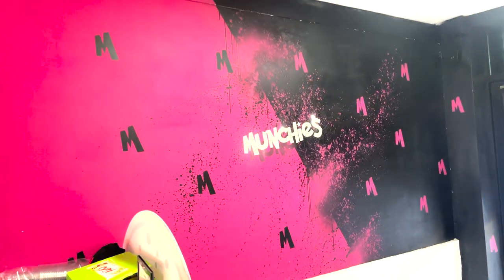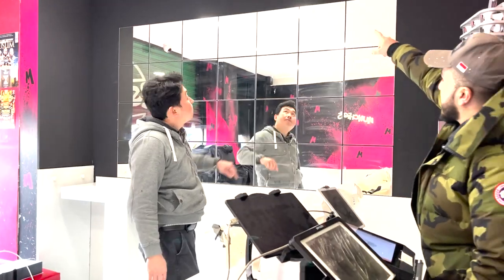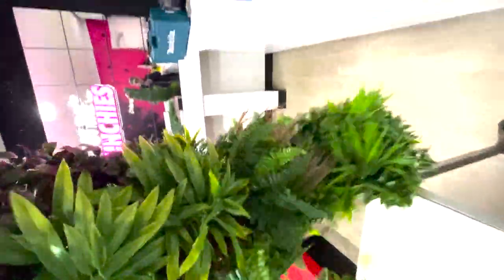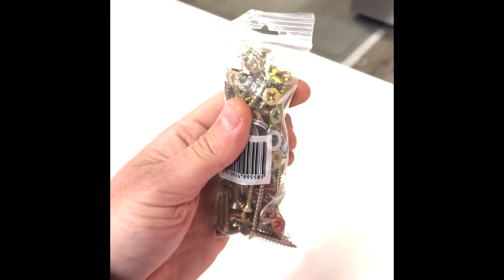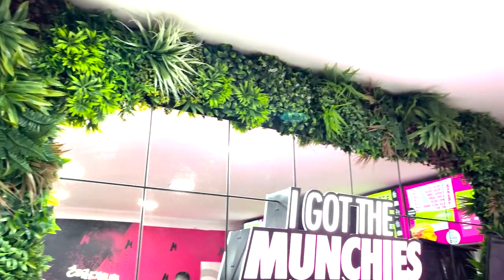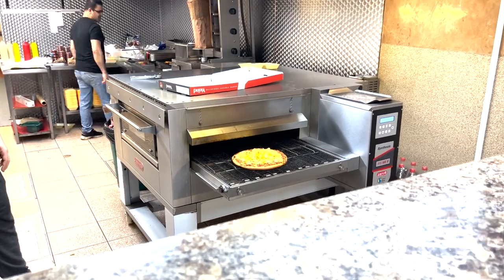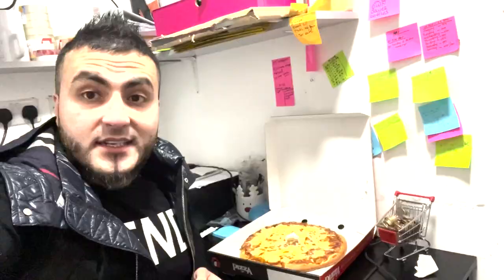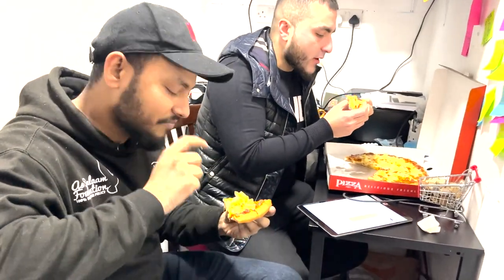RENOVATING MUNCHIES DARNALL! | Munchies Weekly EP. 12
RENOVATING MUNCHIES DARNELL! | Munchies Weekly EP. 12